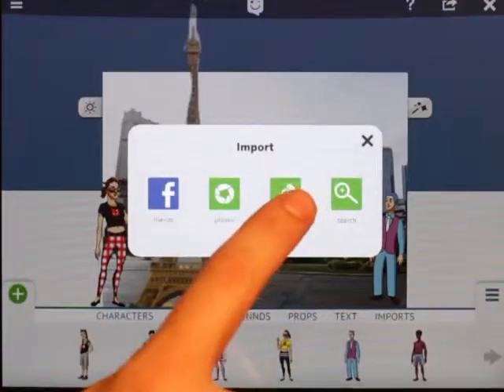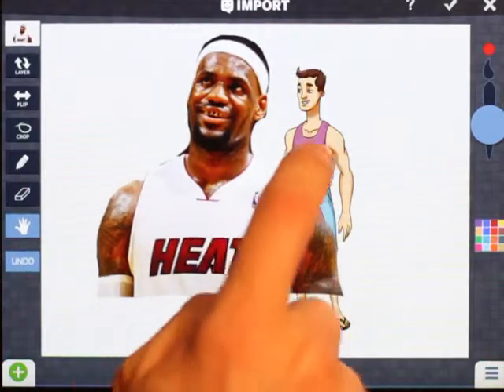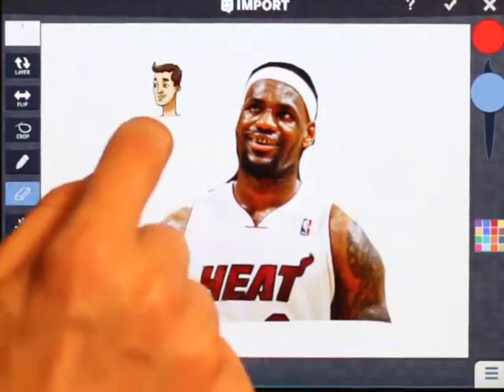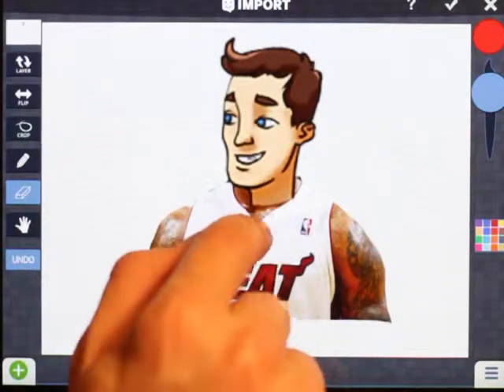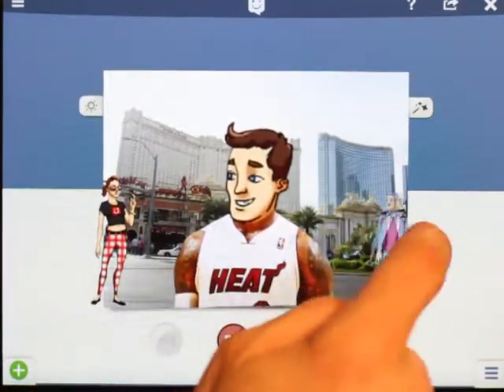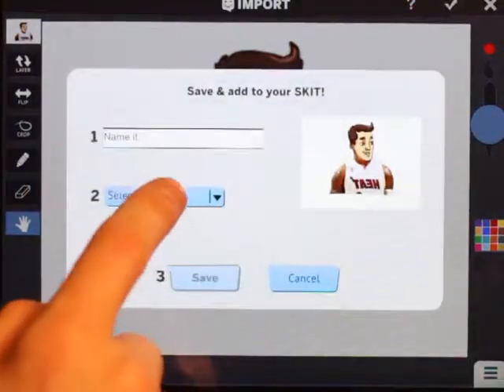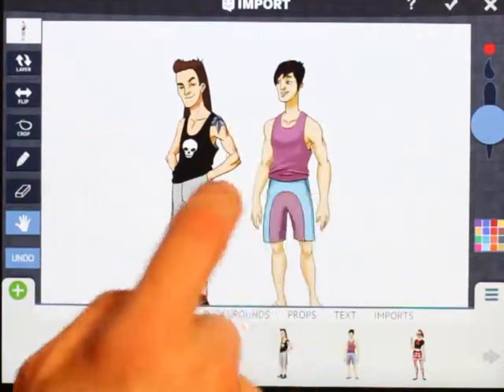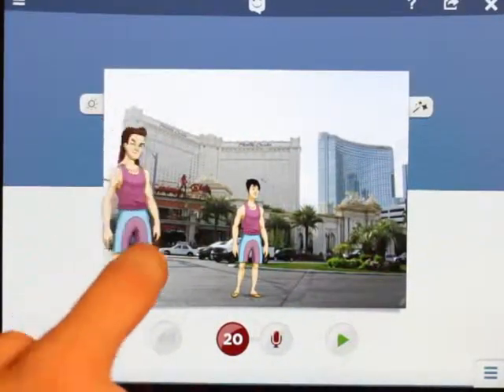SKIT! Tips - Import Like a Pro, Part 2